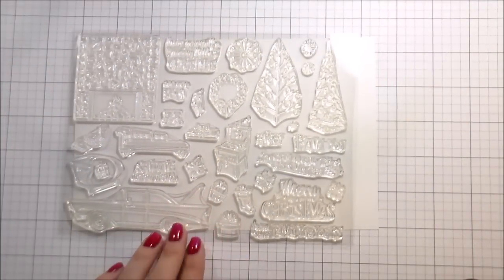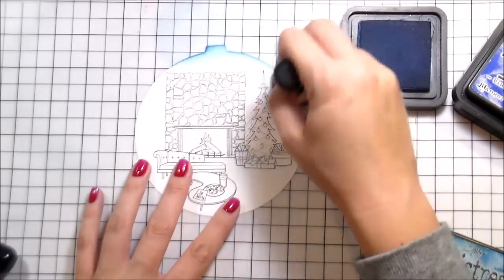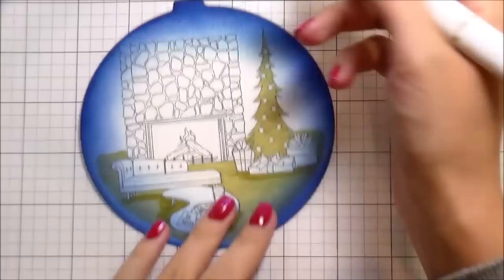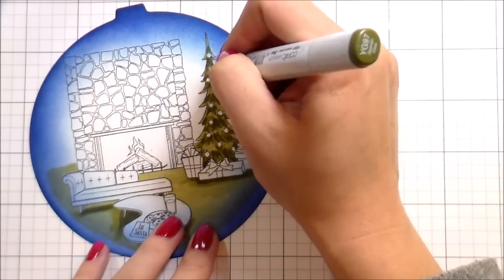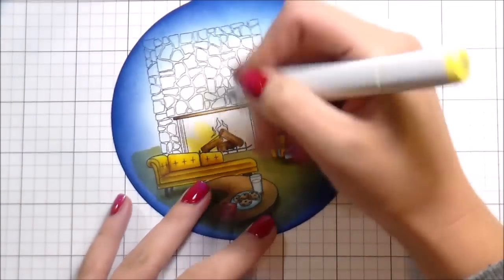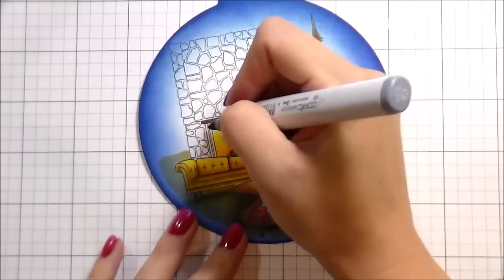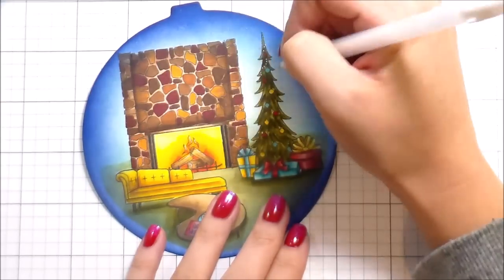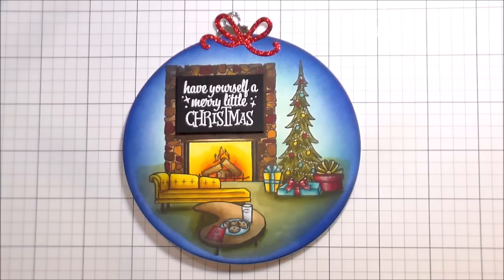Hero Arts MMH October 2019: Ornament Shaped Card: My Musical Childhood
In today's video we are using the October MMH Kit to create a scene card inside a shaped card.